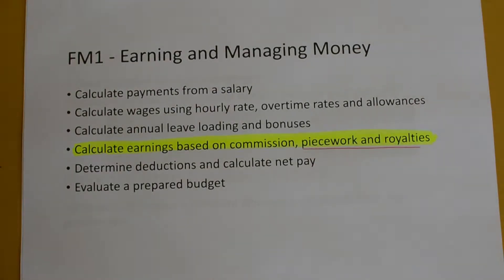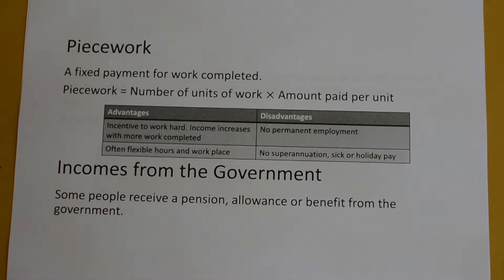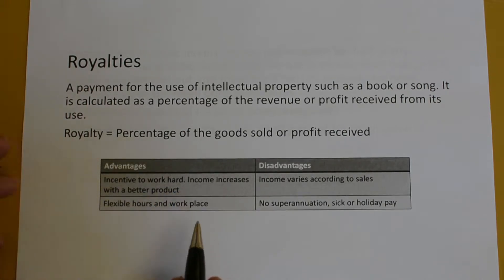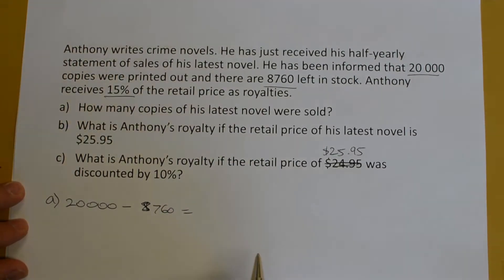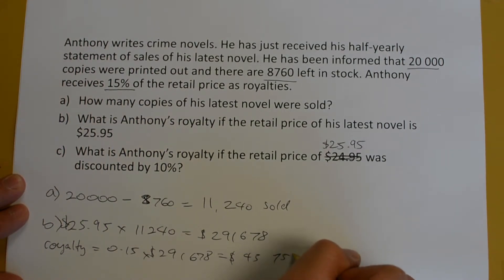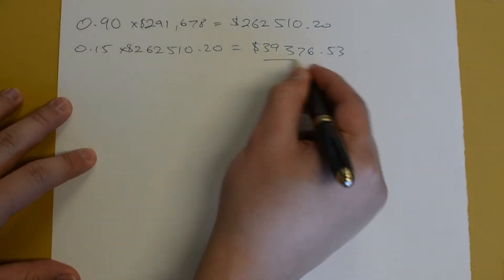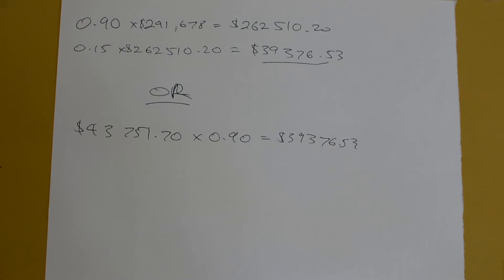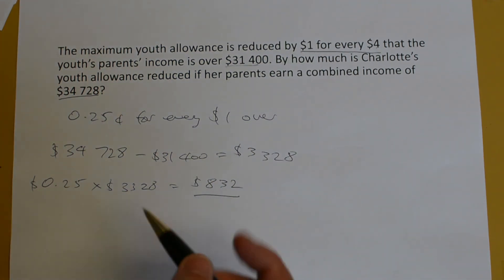Year 11 General - Piecework and Royalties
Year 11 General: FM1 Earning and Managing Money - 1.4 Piecework and Royalties